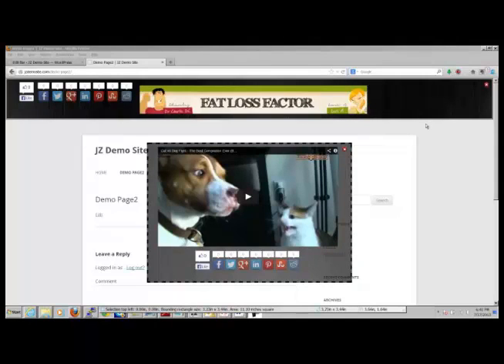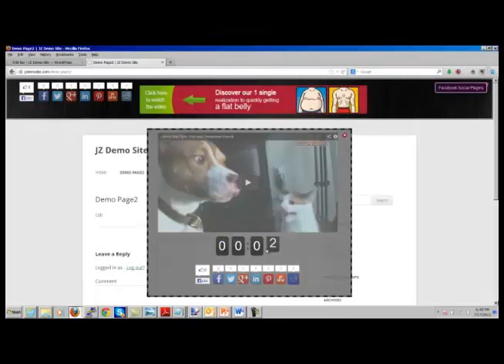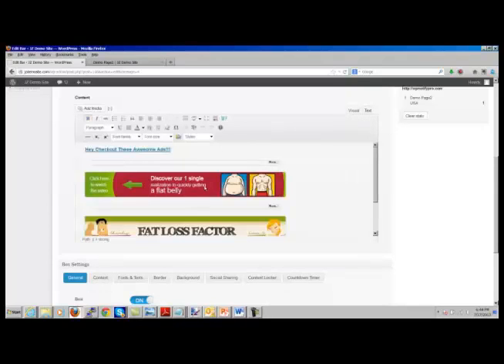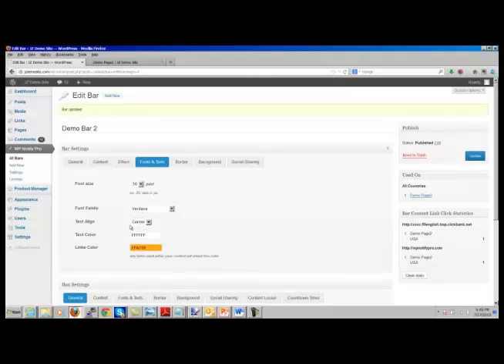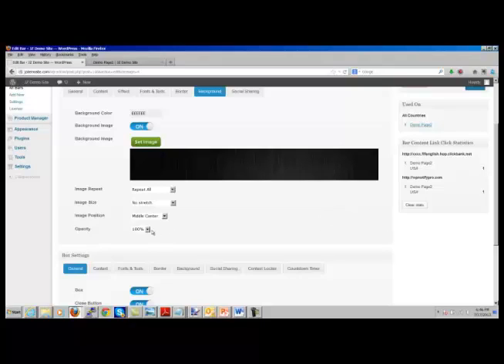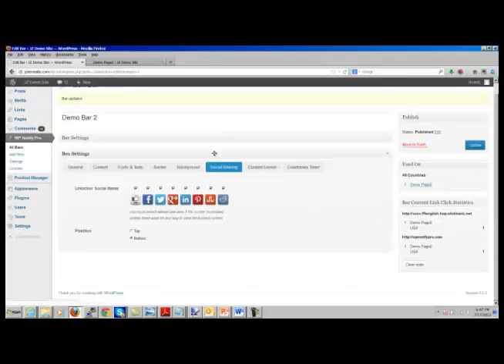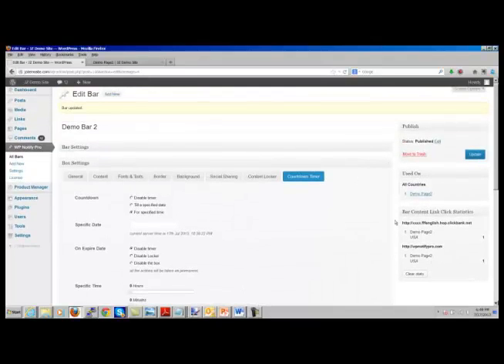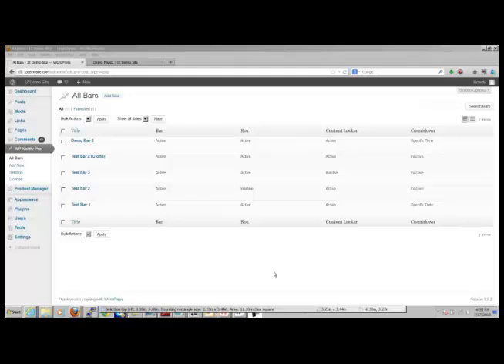WP Notify Pro (Preview Only)